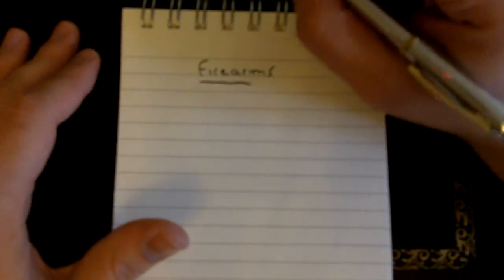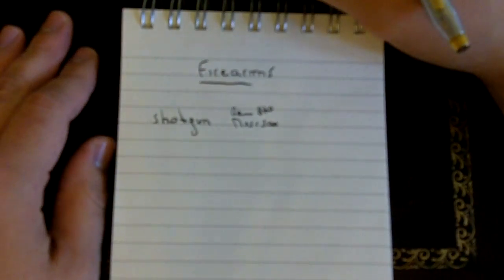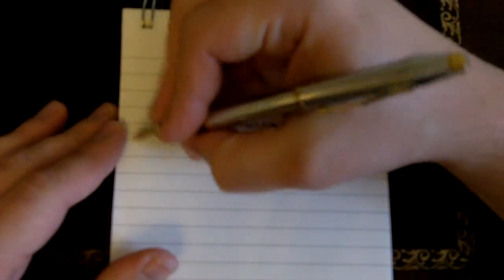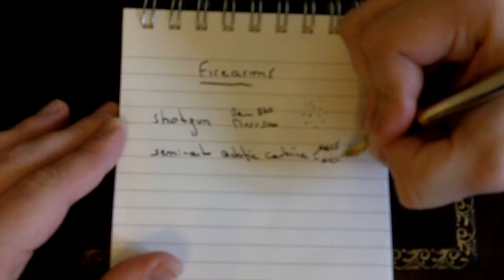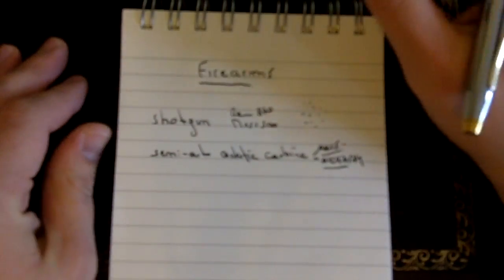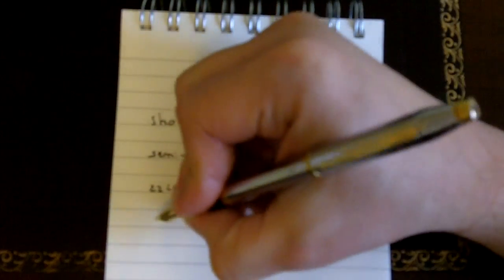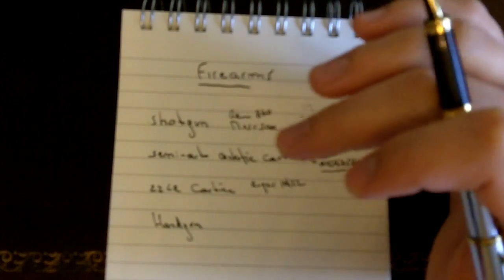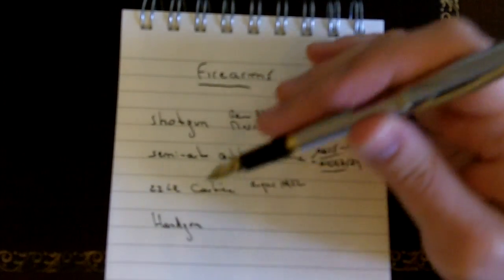Survival Gun Battery: Top 3 Guns you Should Have